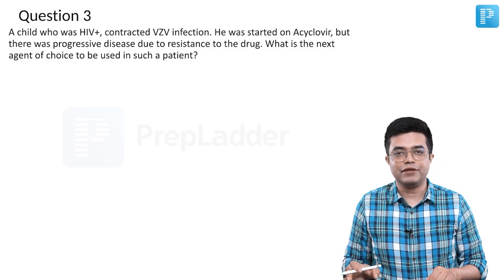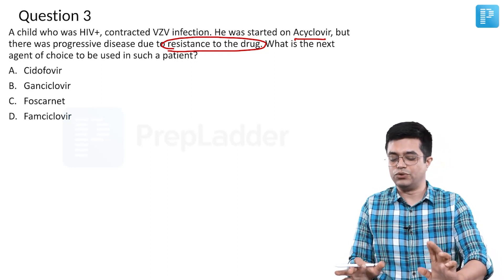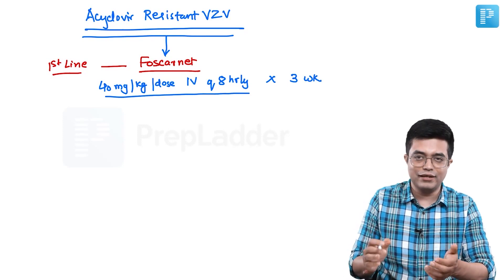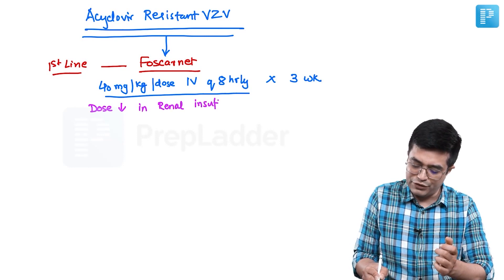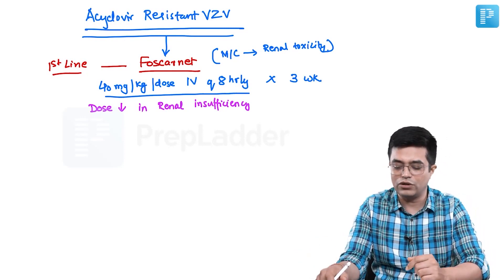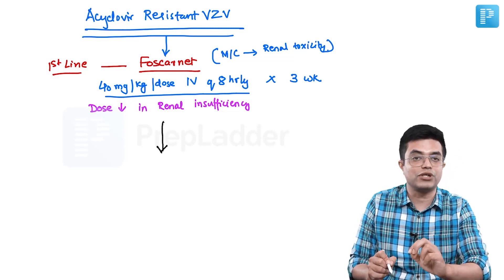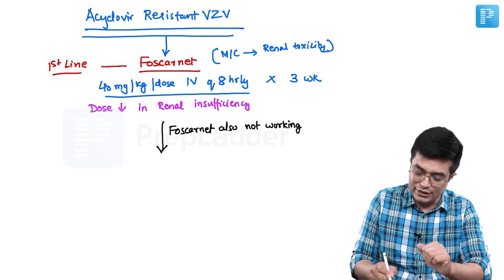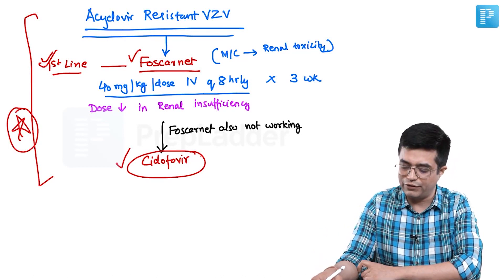MCQ based on Pediatrics Infections - VZV by Dr. Sandeep Sharma - PrepLadder NEET-SS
In this video, watch Dr. Sandeep Sharma covers an MCQ topic on Pediatrics Infections - VZV to help in the preparation of Super Specialty in Pediatrics.